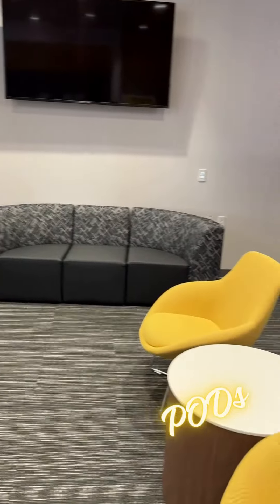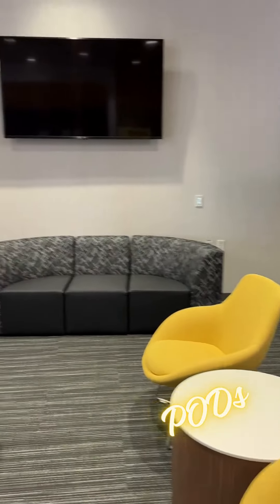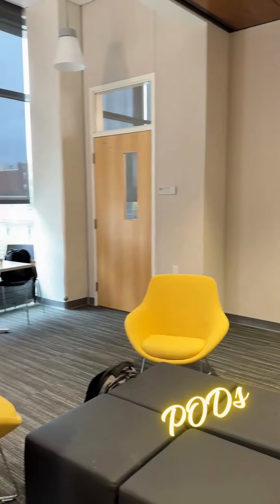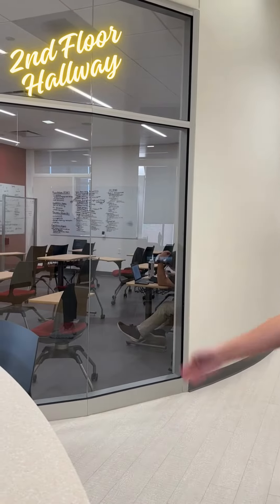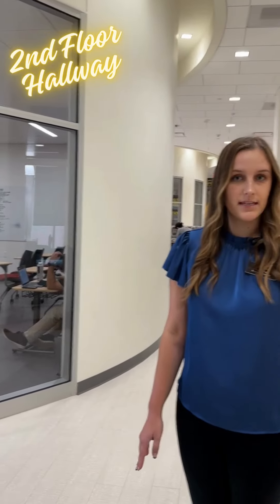Building POV: Study Spaces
There are so many great places for Doctor of Pharmacy (PharmD) students to study in our amazing building at the University of Iowa College of Pharmacy. Check out a few of them, including the PODs, smaller "capsule" classrooms, our lobby (with soft couches), "corner rooms," and more.